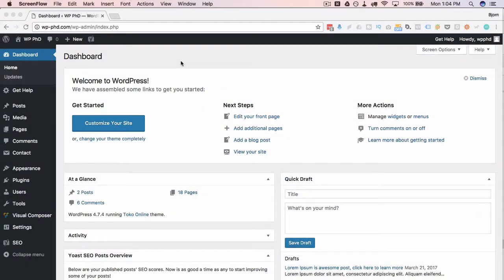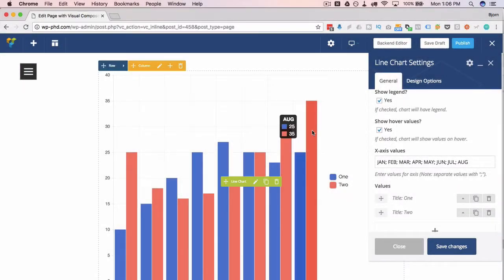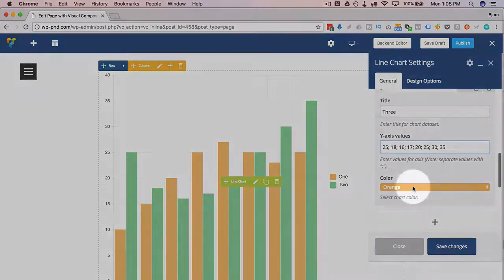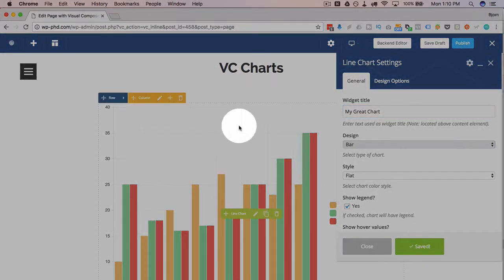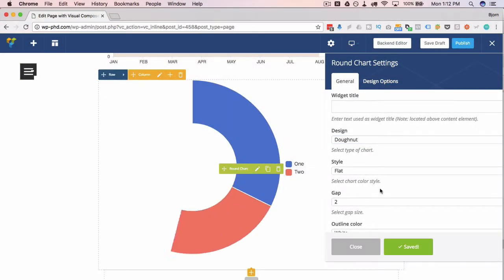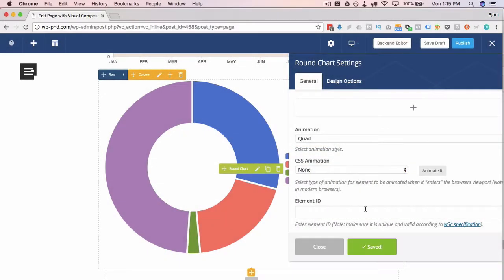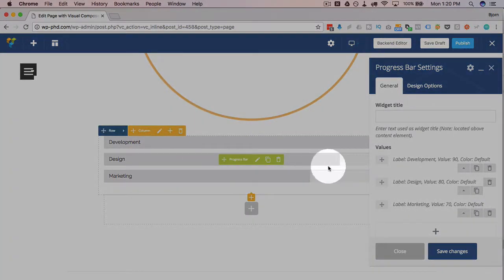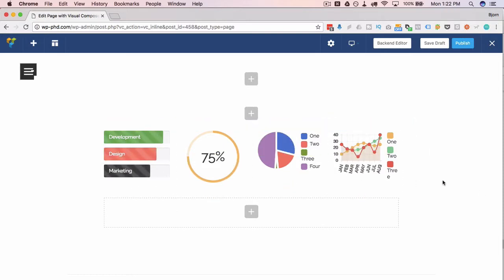Visual Composer Charts (Bar, Line, Pie, Donut & Progress Bars) - Visual Composer Tutorials Part 9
Visual Composer Charts are among the coolest Visual Composer features. They great good looking, animated bar, line, pie or donut charts as well as progress bars. They are all scalable and responsive.